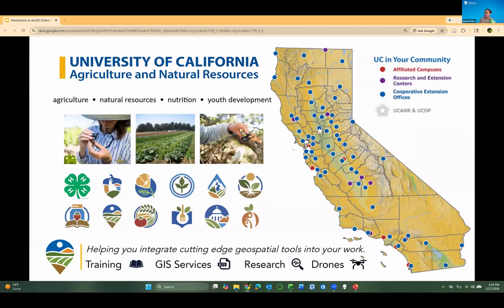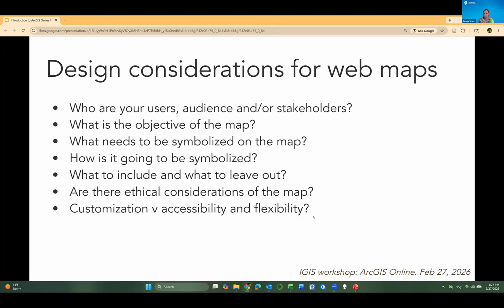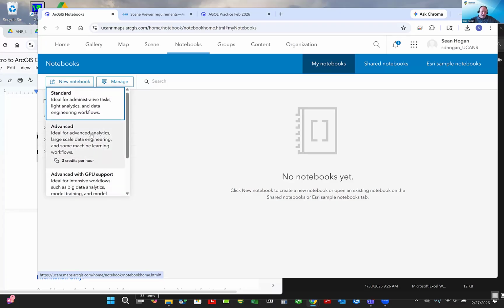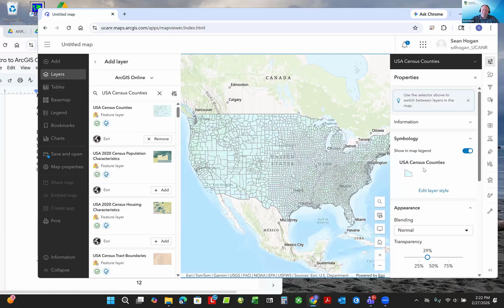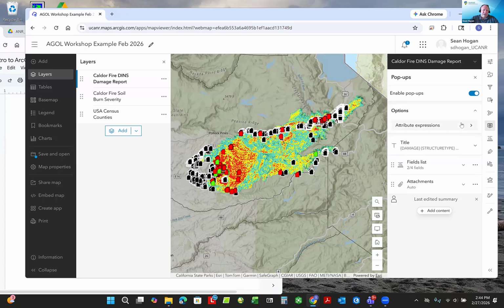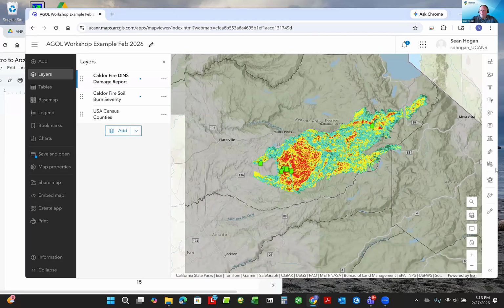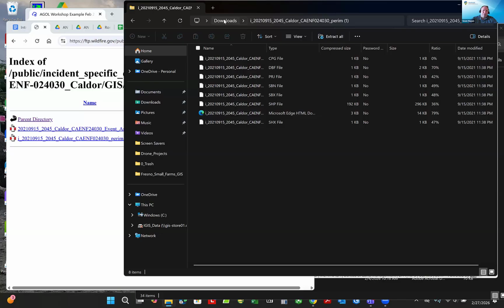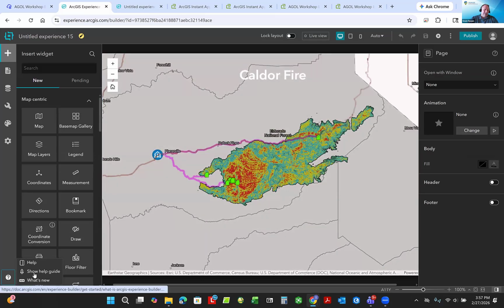Introduction to ArcGIS Online - February 27, 2026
This workshop recording introduces viewers to the ArcGIS Online application, using forest fire data.

The exercise for this workshop can be downloaded from Google Drive